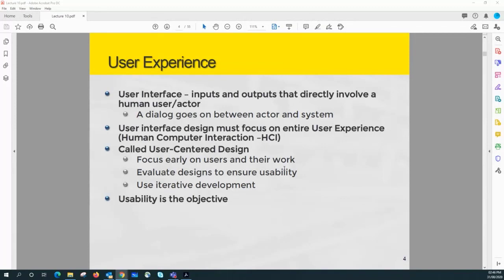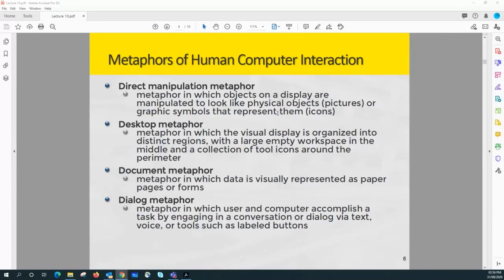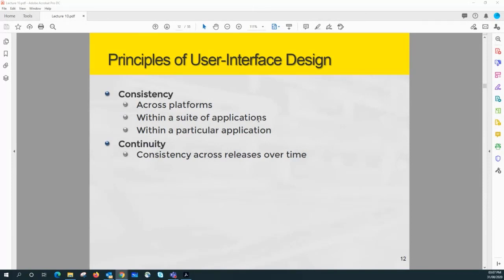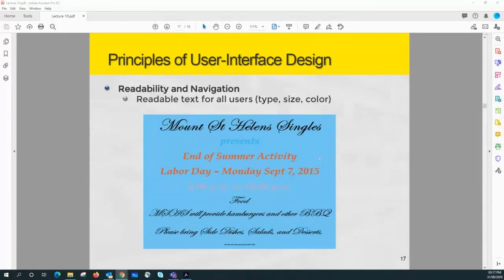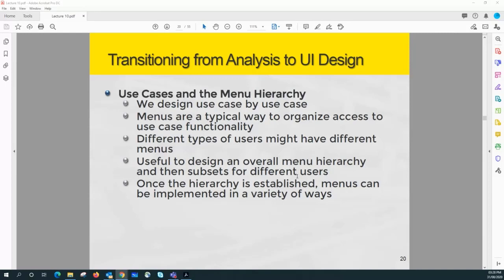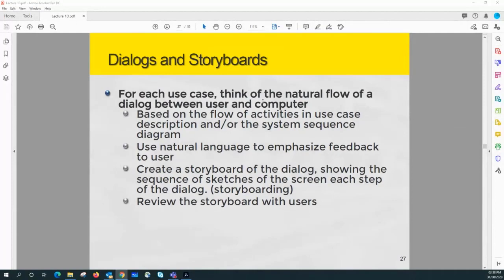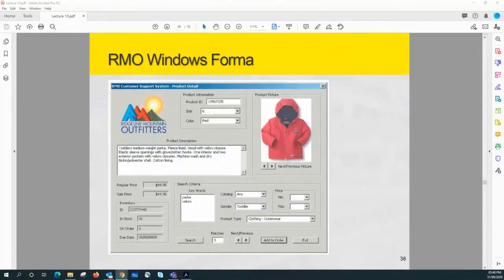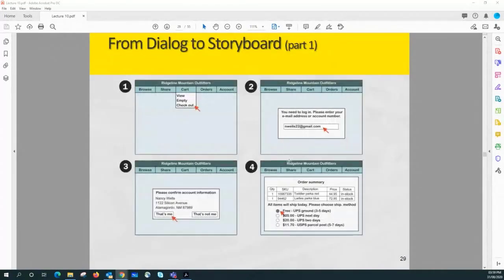INF20015 Week 09 Lecture